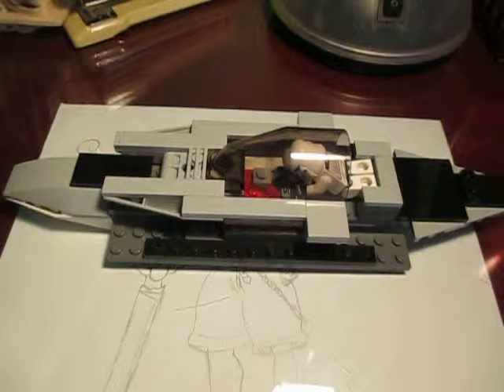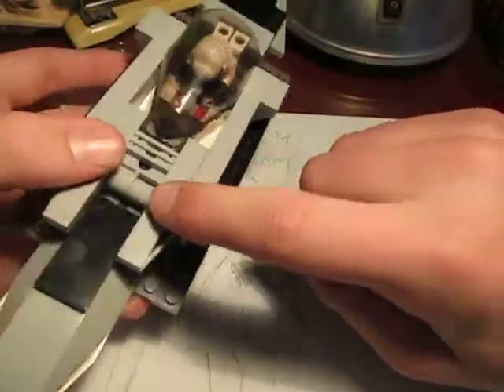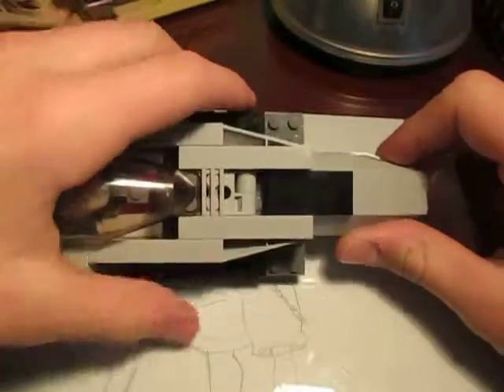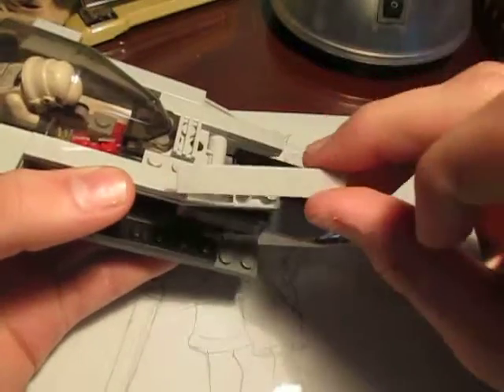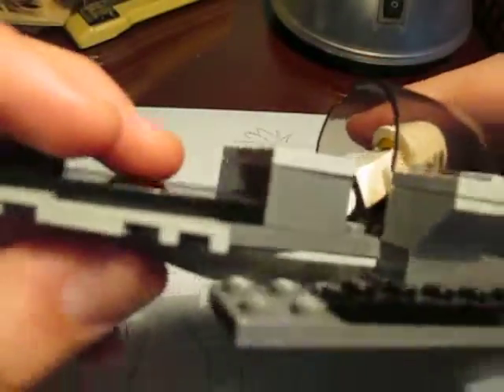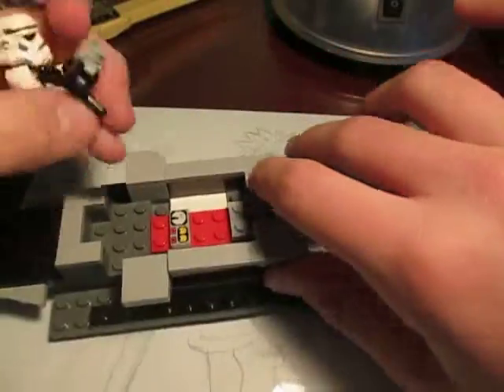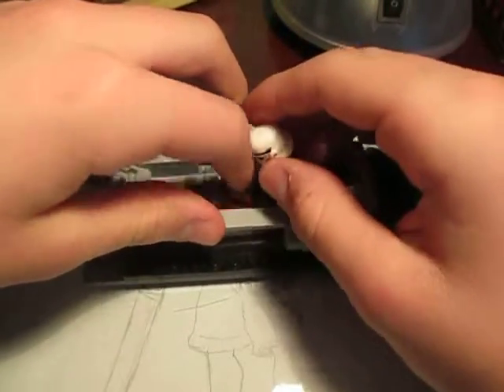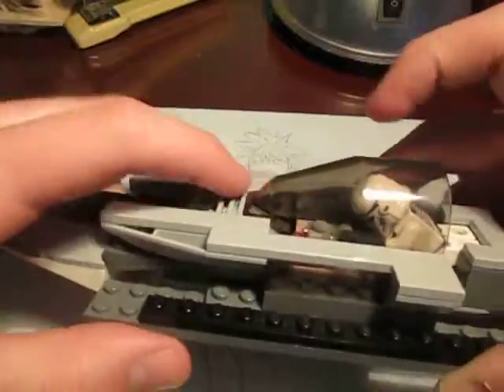Lego Speeder MOC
Hey guys! This is my first speeder, so tell me what you think about it!